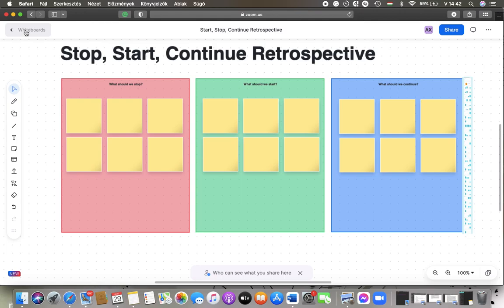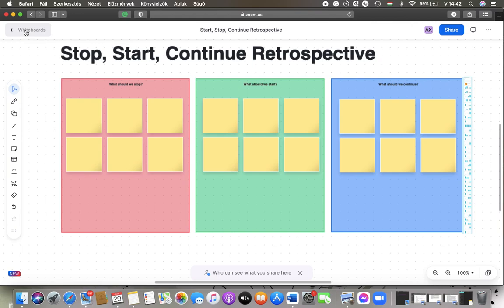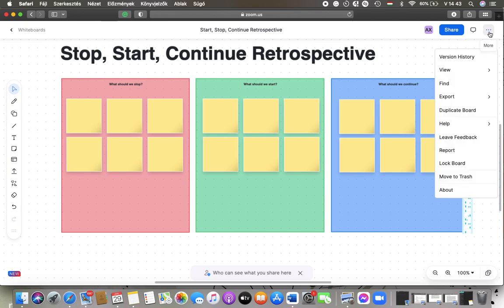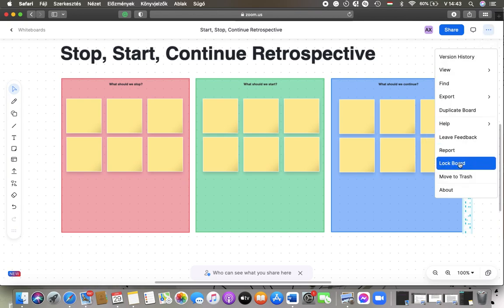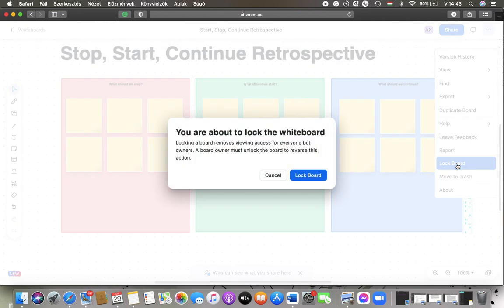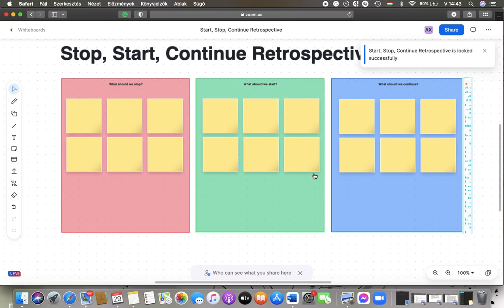How to lock whiteboard on Zoom?